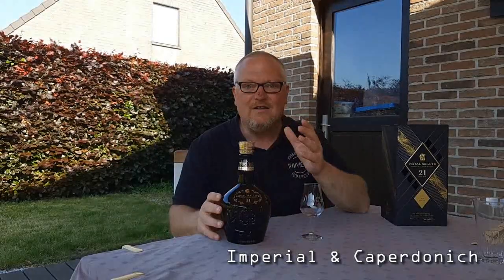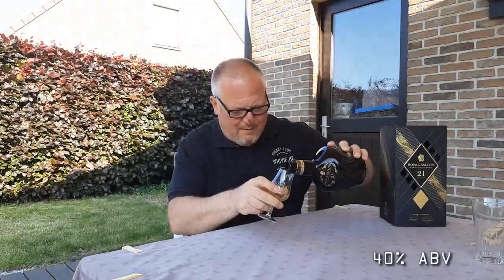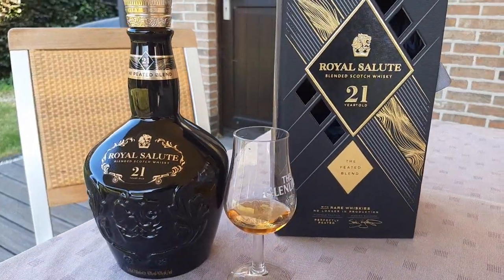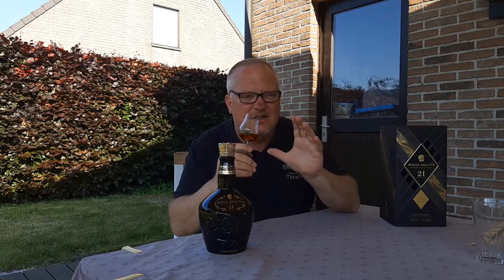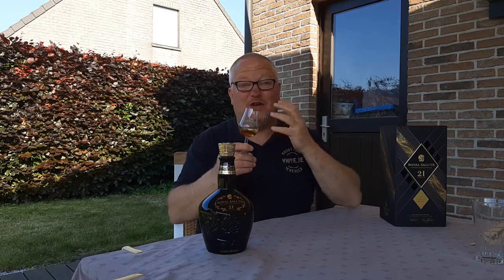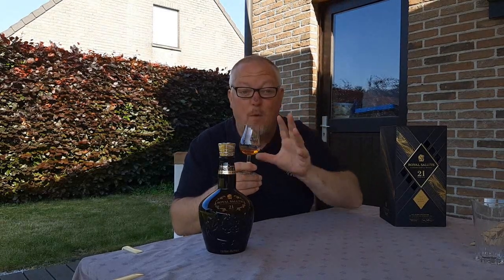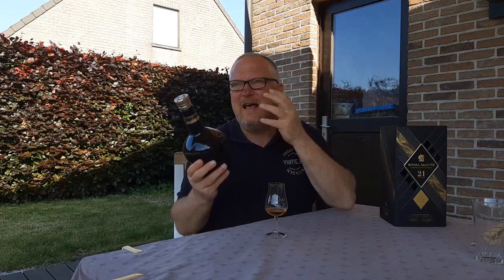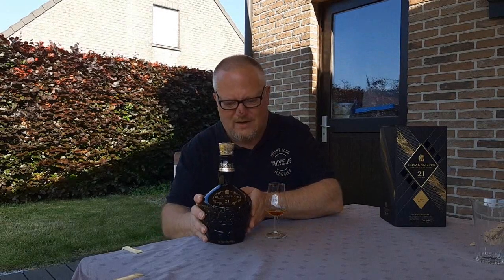Mark’s Whisky Ramblings 502: Royal Salute 21 Year Old The Peated Blend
Mark Dermul, Belgian whiskyblogger, tries a blend… but a rather grand one. Royal Salute was created at the time to celebrate the coronation of Elizabeth II. It is a reference to the ceremonial cannon shots fired from the Tower of London. Several versions of the Royal Salute have already come on the market. For this special edition 'The Peated Blend' malts were also used that are no longer produced, namely Imperial and Caperdonich.